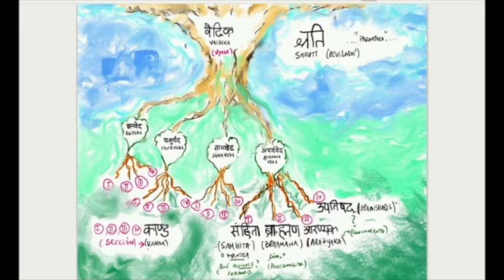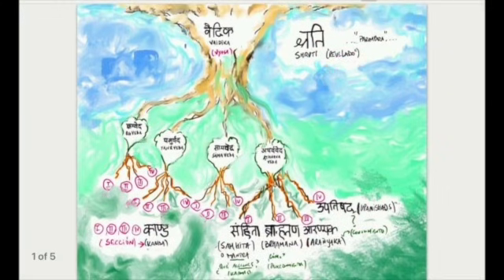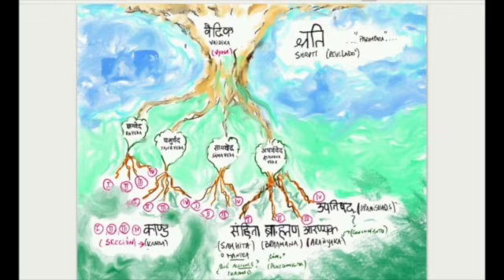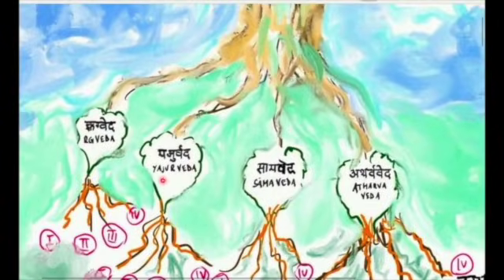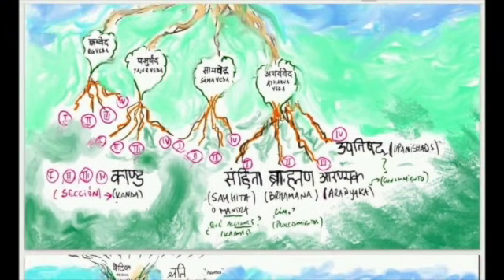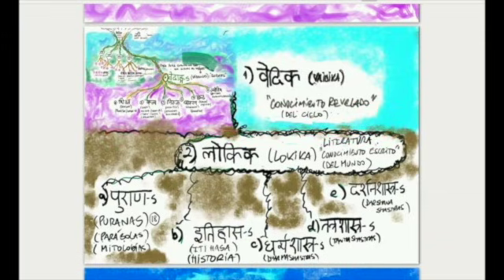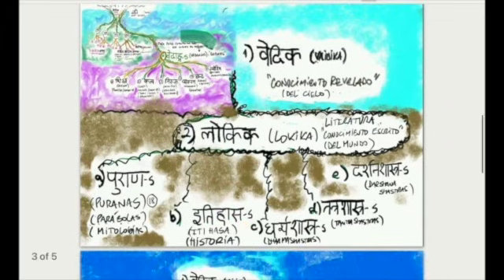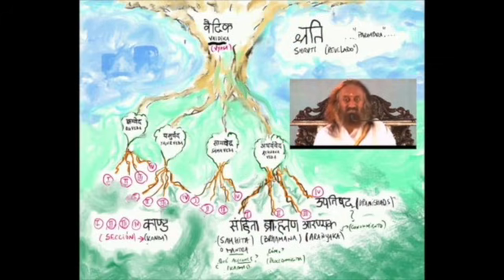The tree of wisdom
VEDANTA & MODERN PHYSCS